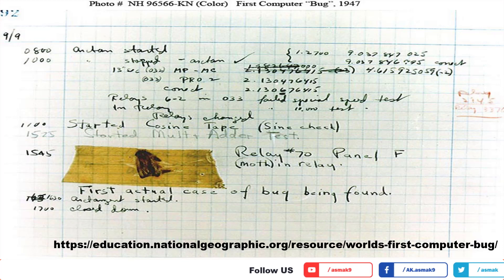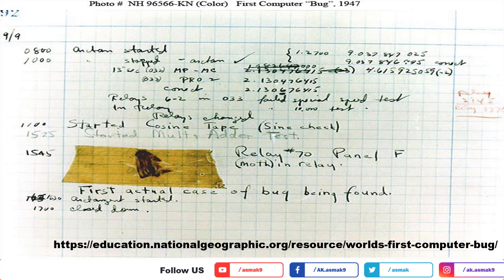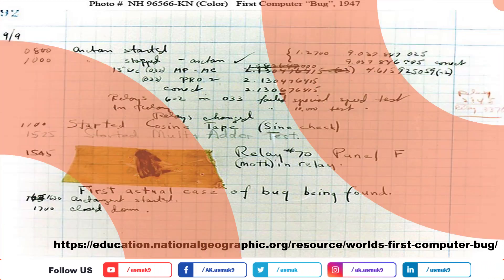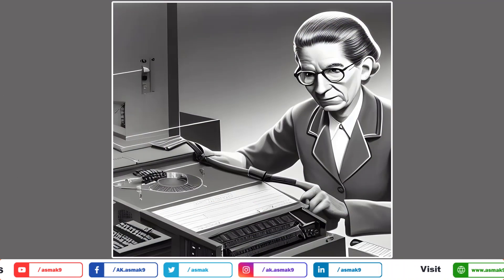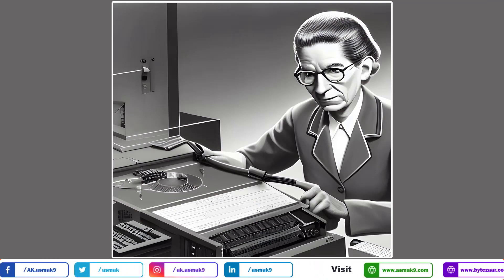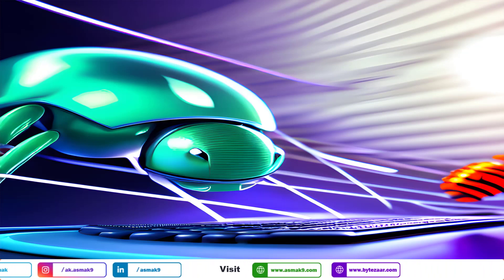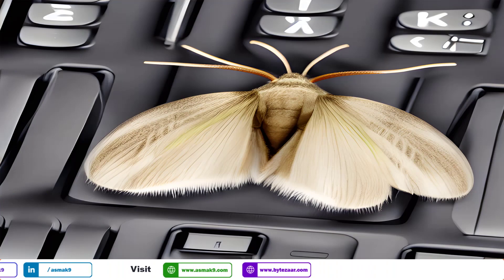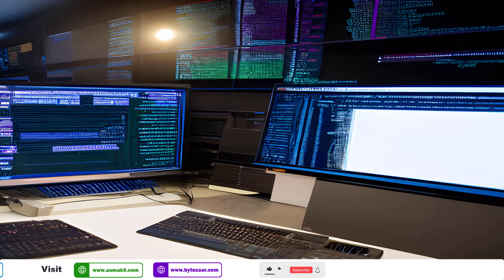World's First Computer Bug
Find out the story behind the discovery of world's first computer bug.

About : Asmak9 is a knowledge sharing platform where you will find helpful and quality articles, tutorials, reviews, fun walkthroughs and much more from categories such as information technology, software development, software installations, deployments, and much more etc.